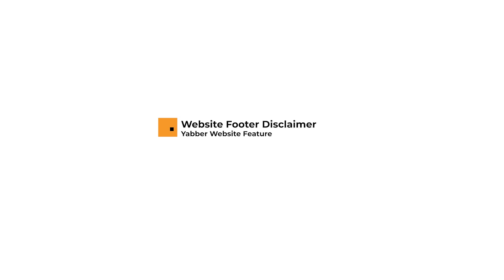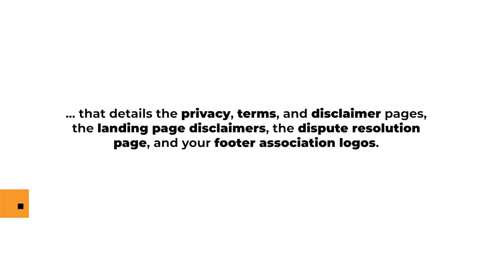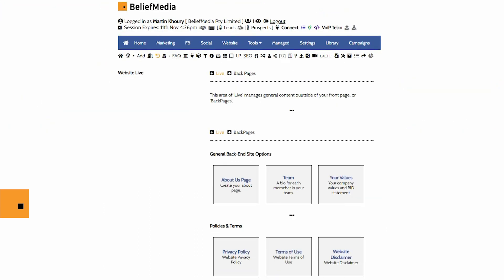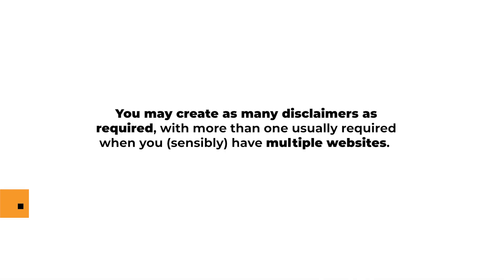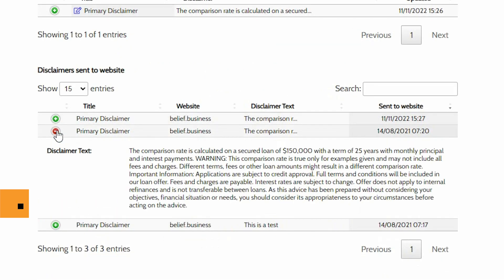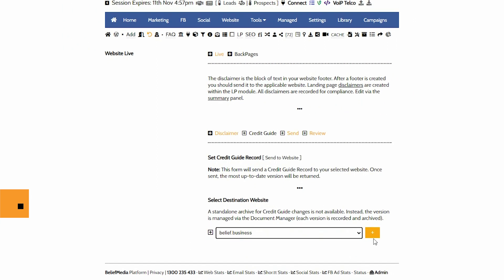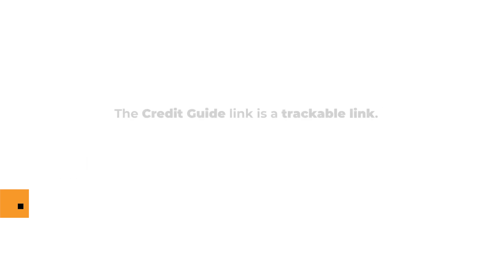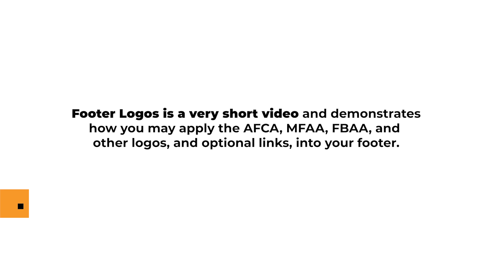Updating Your Website Footer Disclaimer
In this video we’re going to demonstrate how to create, manage, and edit the required disclaimer shown in the footer on almost every page of your website. We’ll also introduce the means upon which to register your credit guide link on your website that will automatically attach itself to your footer disclaimer. The disclaimer and credit guide link is a small part of your website’s digital compliance framework. You should reference other videos that details the privacy, terms, and disclaimer pages, the landing page disclaimers, the dispute resolution page, and your footer association logos.

The footer disclaimer is required on every page, and it normally references the limitations on advice and information made available on your website, and we’re required by law to provide a comparison warning, particularly since we show lender product data everywhere.